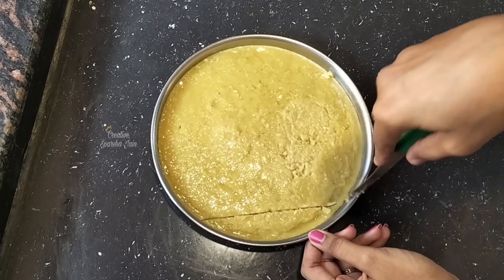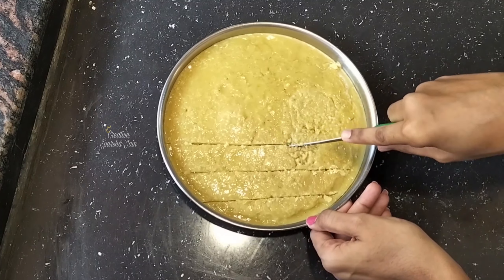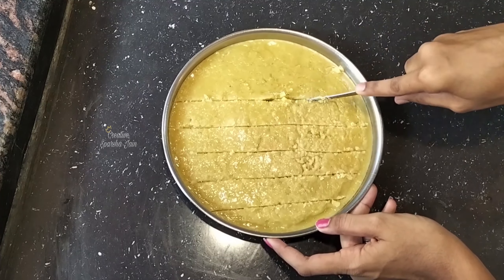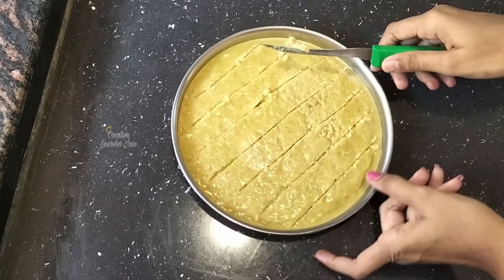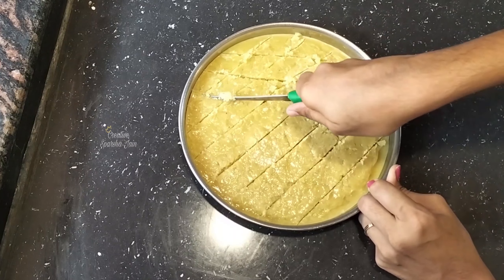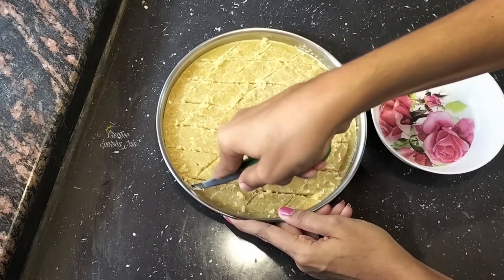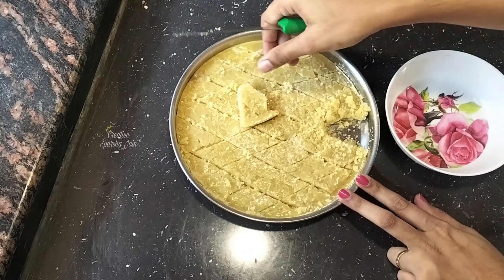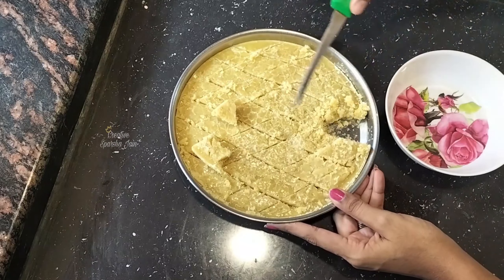7Cup sweet recipe | quick and easy recipe | Creative Sparsha Jain Kannada Vlog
Hello friends.